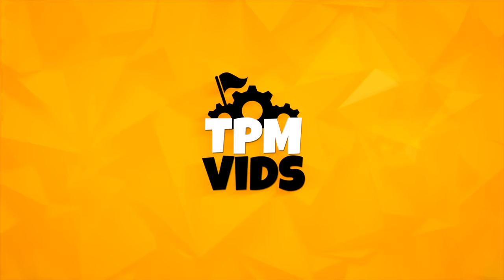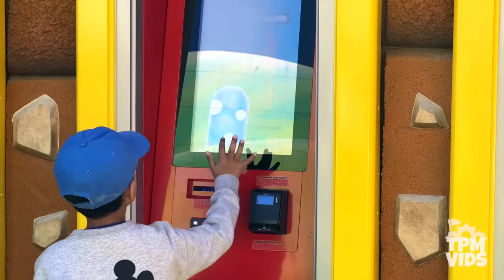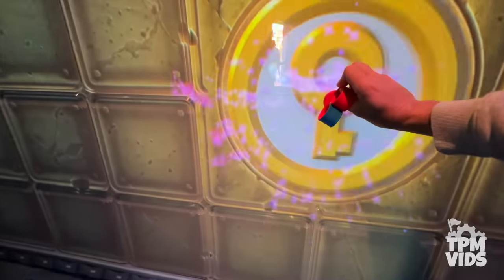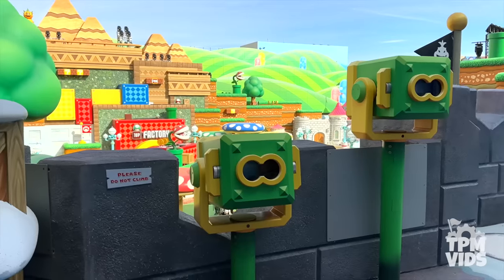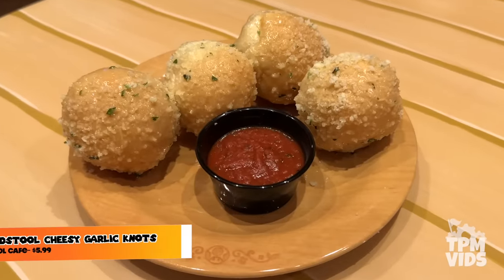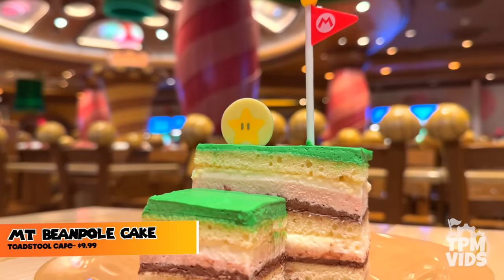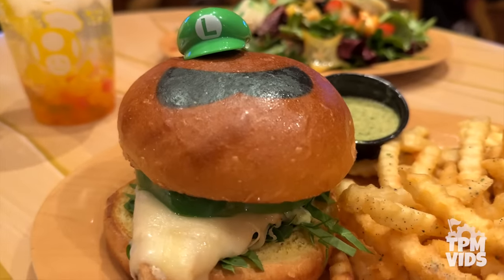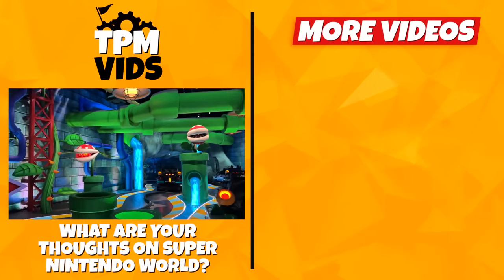Top 10 Tips, Tricks & Secrets of Super Nintendo World at Universal Studios Hollywood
Super Nintendo World Hollywood! Let's a-go! It’s a great time to be a Super Mario Fan with Super Nintendo World opening at Universal Studios Hollywood. Get ready to power up because all your favorite Nintendo characters like Mario, Luigi, Princess Peach, Toad, Yoshi & Bowser come right to life! This brand new theme park land is vibrant, it's filled with Piranha Plants & Goomba's, plus the sights & sounds truly immerse you right into the video game world. Super Nintendo World's main ride is Mario Kart Bowser's Challenge. This amazing modern dark ride integrates AR technology to place you right in the Mario Kart game. It's a fantastic addition to the Universal Studios rides lineup!  Today get ready for a complete tour of the land, from tips & tricks to deliciously themed food from Toadstool Cafe, Powerup bands, the Mario kart ride & everything else in between.

Super Nintendo World Complete Guide Chapters
00:00:00 Intro
00:00:59 Meet the Characters- Mario, Luigi & Peach
00:01:49 Power Up Bands/ Collecting Coins
00:03:05 Key Challenge Mini Games
00:04:41 Bowser Jr Shadow Showdown
00:05:41 Secret Areas & Hidden 8-Bit Characters
00:07:14 AR Binoculars
00:08:11 Toadstool Cafe
00:12:44 Mario Kart Queue
00:14:27 Mario Kart Ride
00:16:02 Super Mario Land at Night

Social Media!

*Have a video you want to share? Submit it here!*

All opinions expressed are those of TPMvids and do not reflect any other companies or individuals. Any opinions expressed are those of  TPMvids and do not reflect any other companies or individuals.